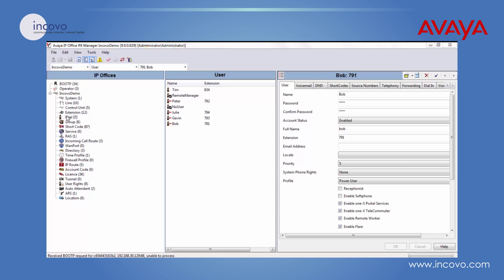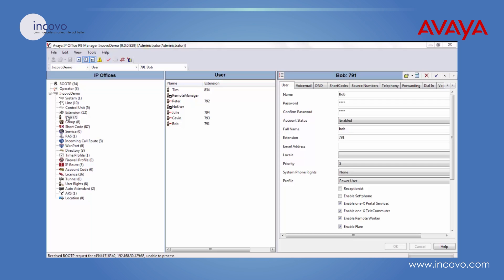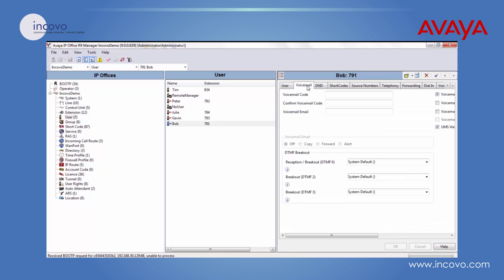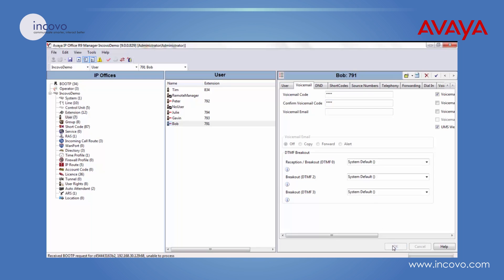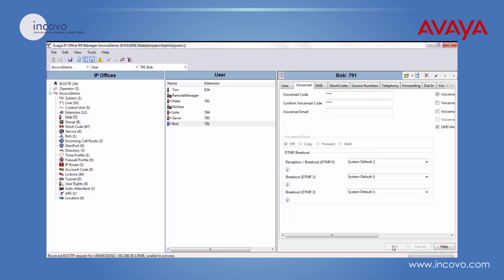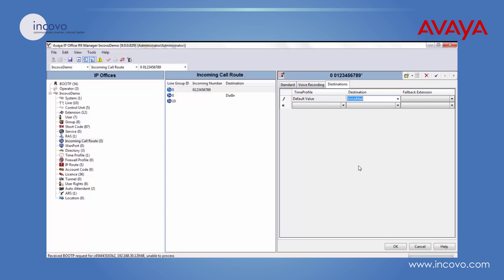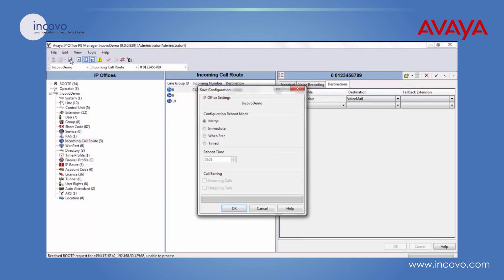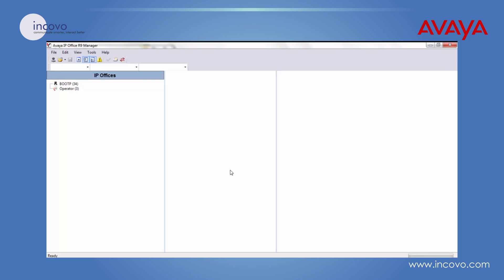How to configure remote access to voicemail on Avaya IP Office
In this video, David from the incovo helpdesk demonstrates how to configure remote access to voicemail on Avaya IP Office. incovo are able to provide Avaya telephone system support and maintenance to small, medium and enterprise businesses across Scotland.